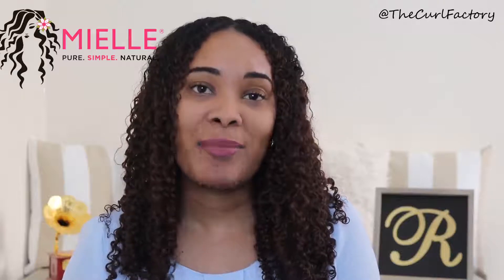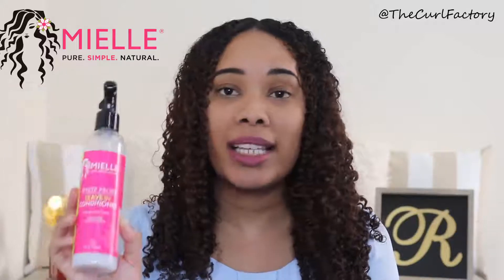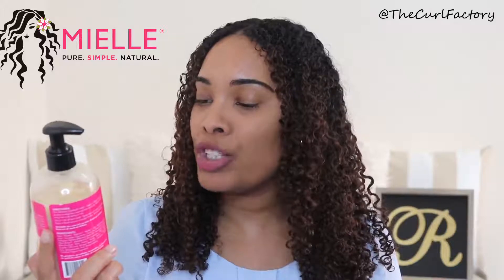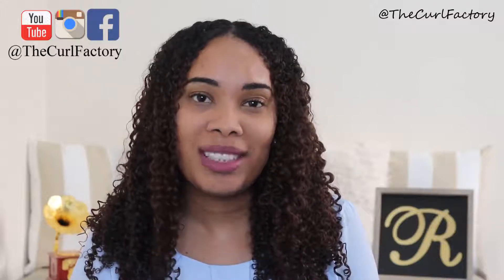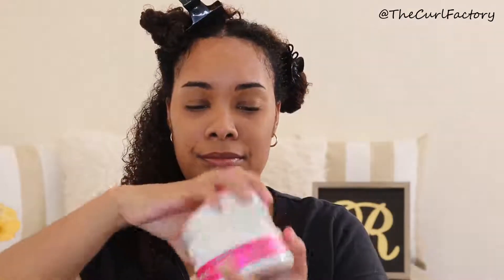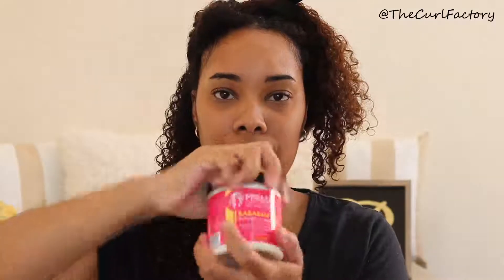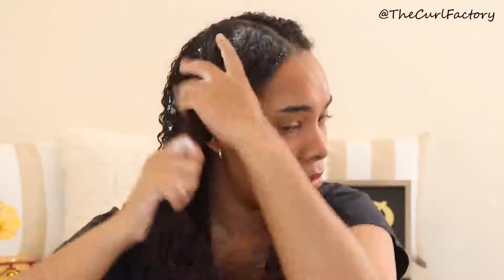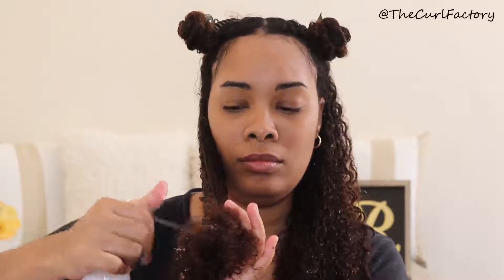Wash Day Routine: Mielle Organics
I used the following Mielle Organics products in my Wash Day:
1) Mielle Mongongo Oil Exfoliating Shampoo.
2) Mielle Mongongo Oil Hydrating Conditioner (Protein Free).
3) Mielle Organics Babassu Oil Mint Deep Conditioner.
4) Mielle White Peony Leave-in Conditoner
5) Mielle Honey and Ginger Styling Gel.